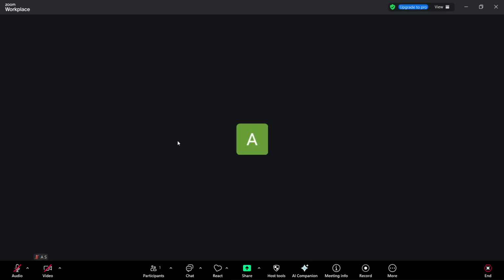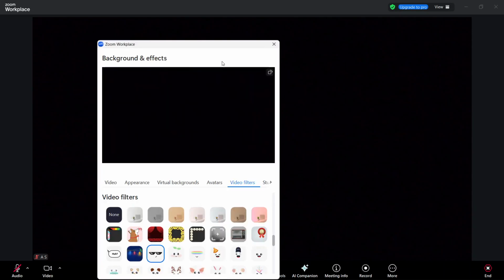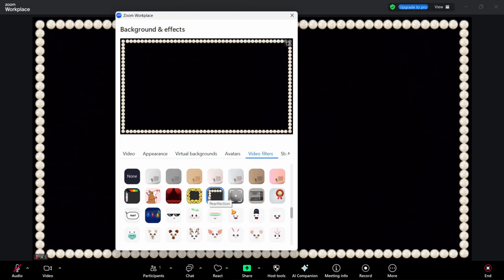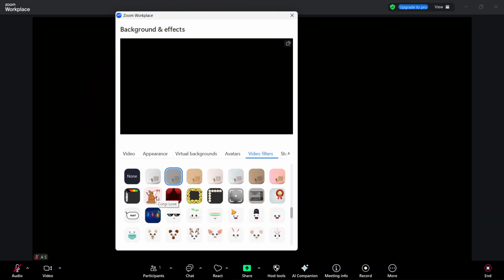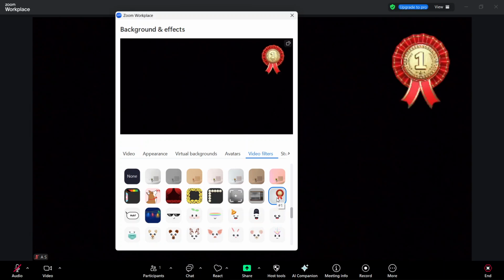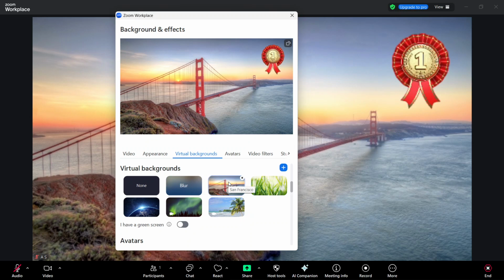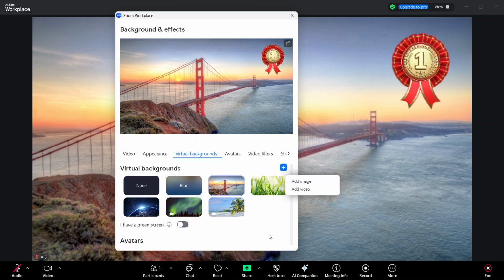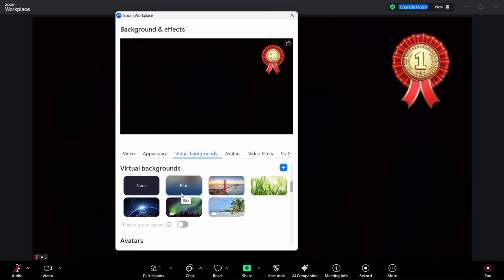How to Use Zoom Video Filters Virtual Frames & Effects [2026] | Step-by-Step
Learn how to use Zoom video filters, virtual frames, and effects to customize your video presence during calls and meetings. This tutorial walks you through exactly where to find the filters and effects settings inside your Zoom desktop app, how to apply and switch between them in real time, and how to troubleshoot common issues like missing options or greyed-out settings. This is the current updated method that works with the latest version of Zoom. Whether you want to add fun frames for team meetings or polished effects for client calls, this guide covers it all clearly and simply.